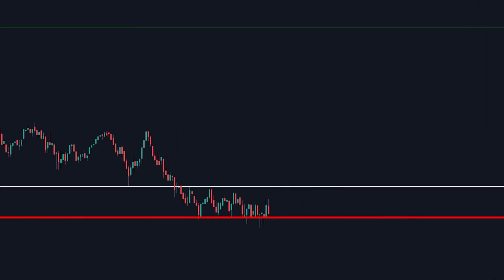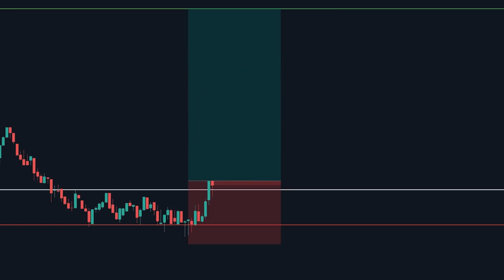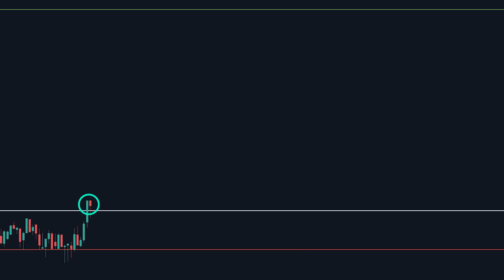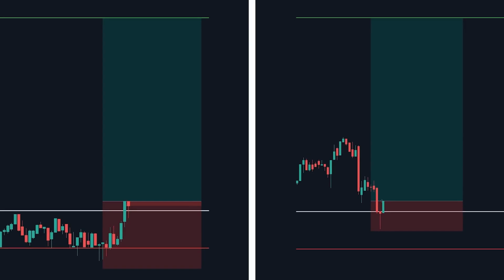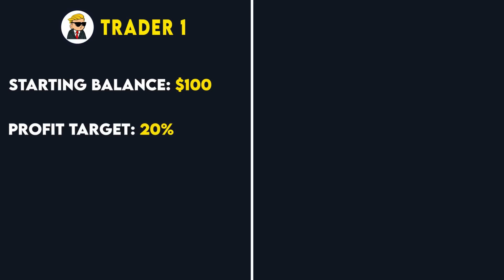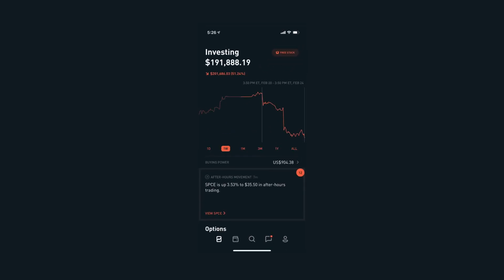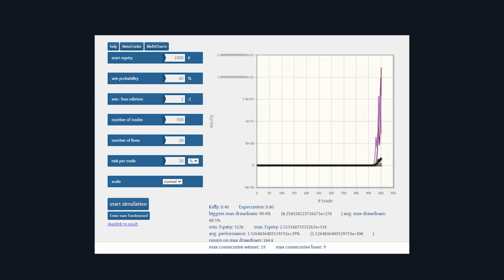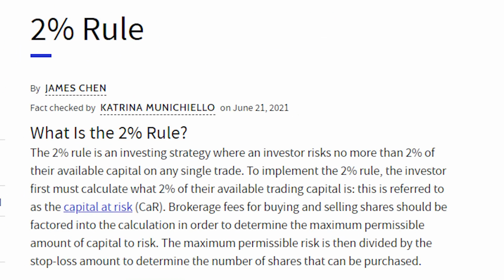How To Grow A Small Stock Account